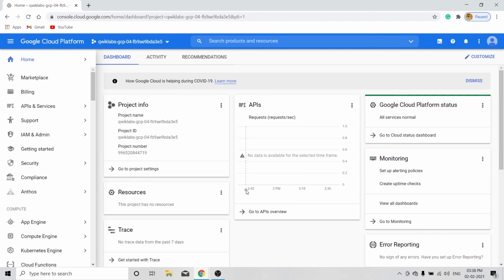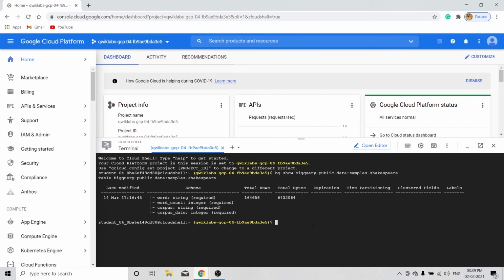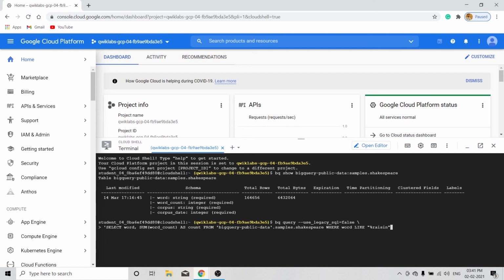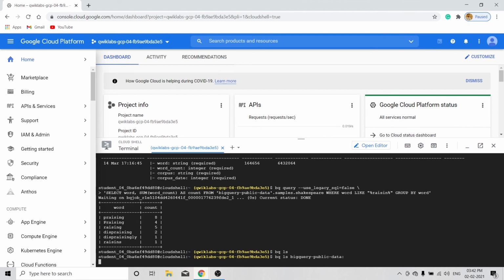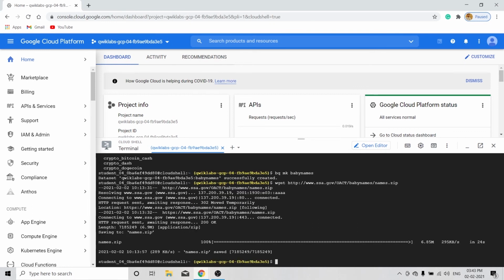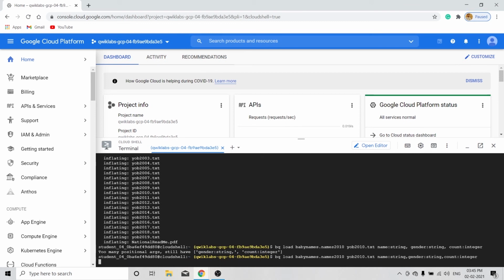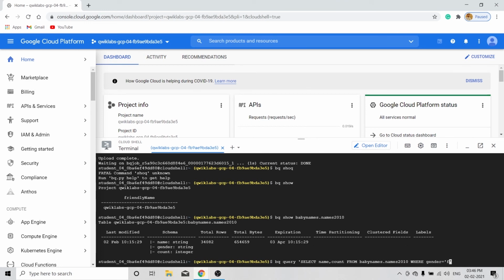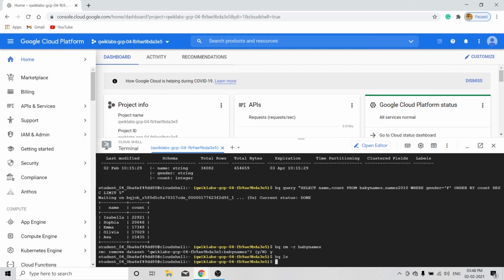BigQuery on cloud shell - Episode 12 | GCP & You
Hey guys,
Welcome to the series "GCP & You". This series aims to help aspiring students learn and have practical knowledge of the Google Cloud Platform. Each episode will cover specific topics on GCP.
I am always happy to help you with your doubts and queries.

Happy learning!